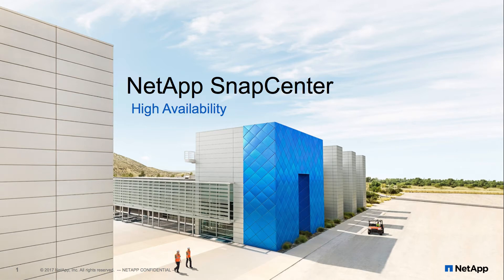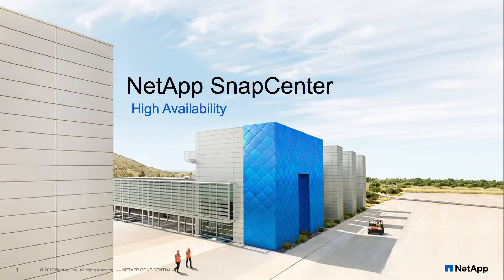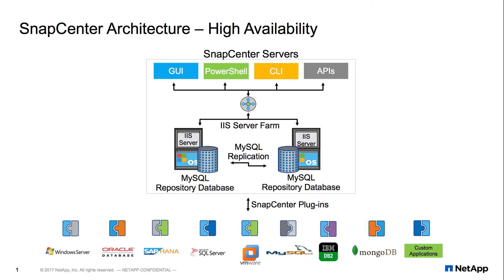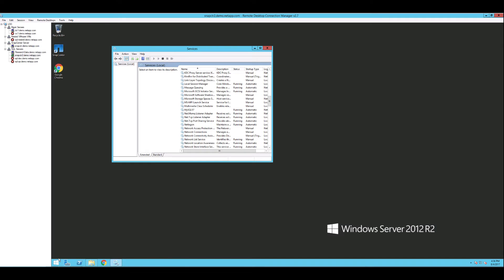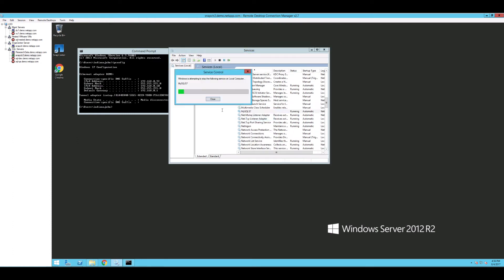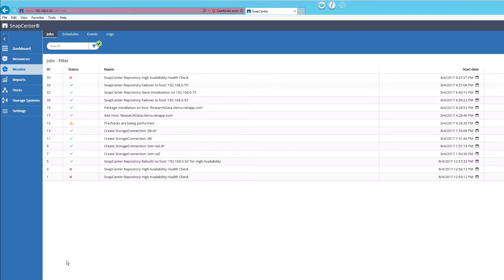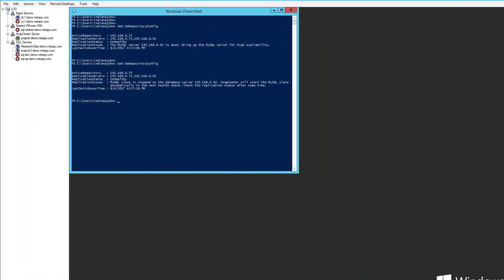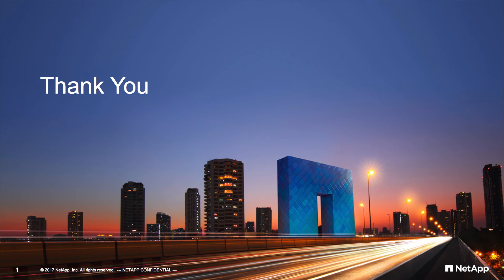SnapCenter high availability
As an organization grows, so does the dependency on the availability of its IT resources. If these resources are not available, then IT operations can be impacted, resulting in missed SLA’s and slowing the organization down. This availability includes enterprise data protection tools like SnapCenter. This video demonstrates how SnapCenter is resilient to interruption via its HA capabilities.